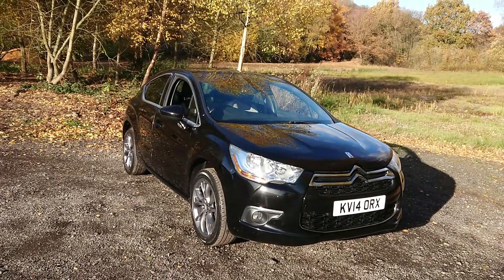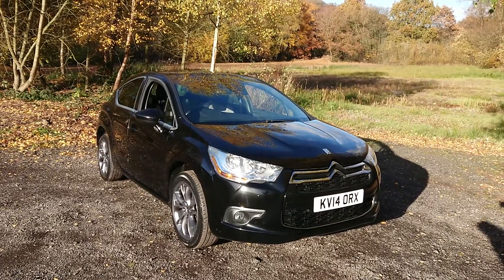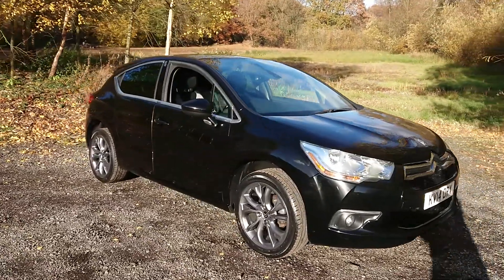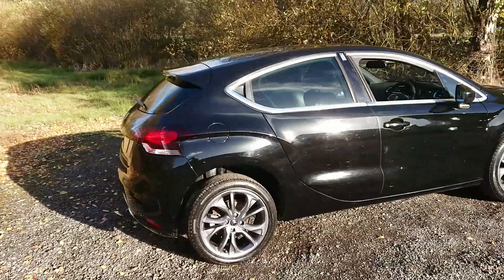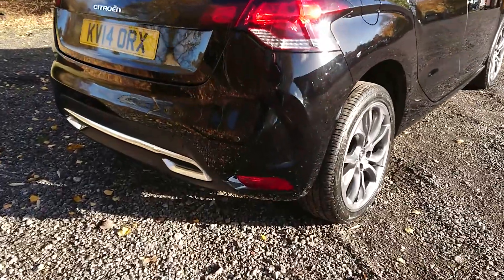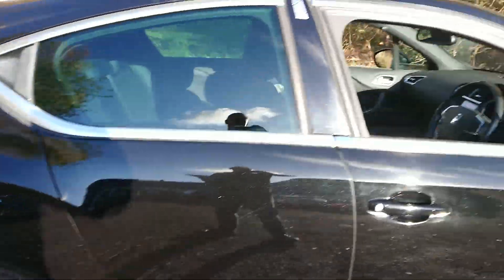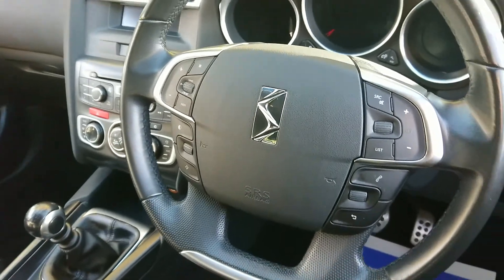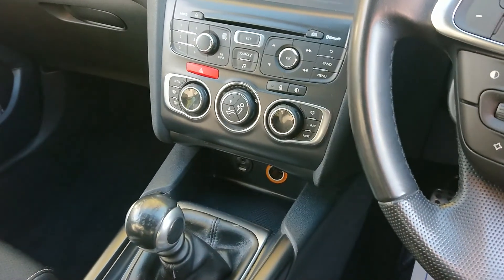Citroen DS4 1.6 e-HDi Airdream DStyle 5dr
JUST ARRIVED WE HAVE A LOVELY CITROEN DS4 IN BEST SELLING METALLIC BLACK.SERVICE HISTORY.ONLY £30.00 PER YEAR ROAD TAX FEATURES INCLUDE PART LEATHER INTERIOR, REAR PARKING SENSORS,ISOFIX, CRUISE CONTROL,CLIMATE CONTROL,USB/AUX AND BLUETOOTH.